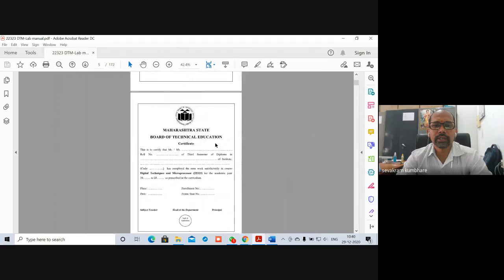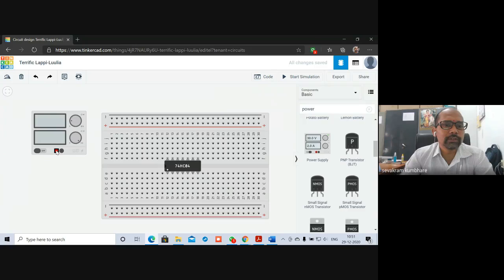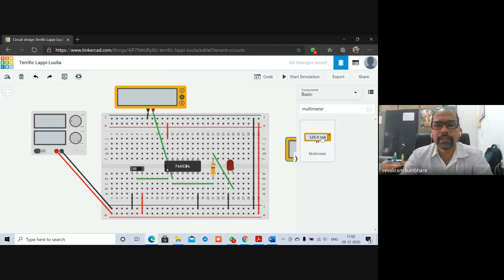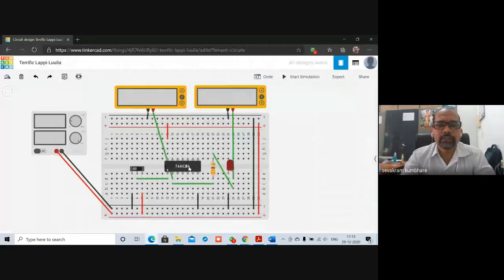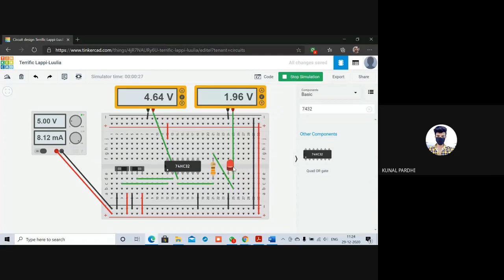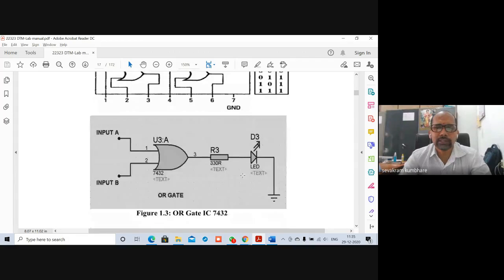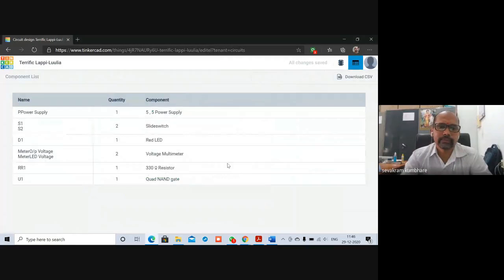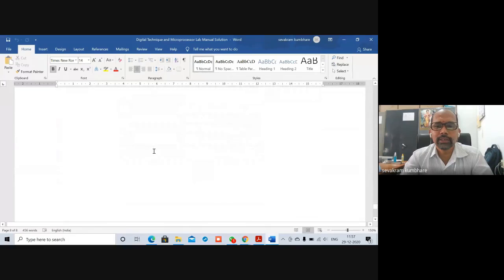Practical No 1 & 2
This video will tell you stepwise procedure in detail, to perform practical 1 & 2 of Digital & Microprocessor course of IF3I as per MSBTE board lab Manual using tinkercad.